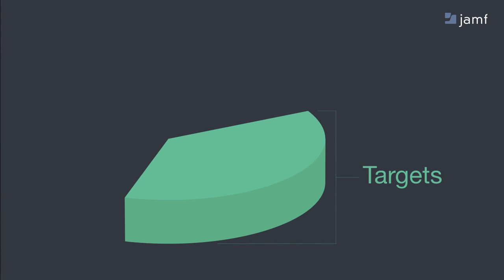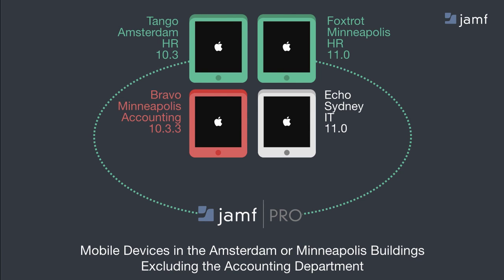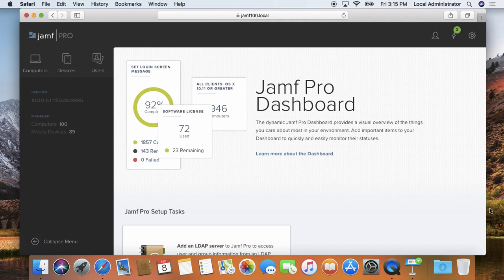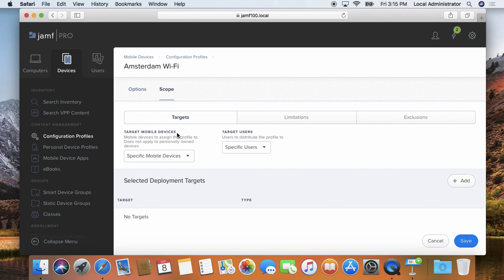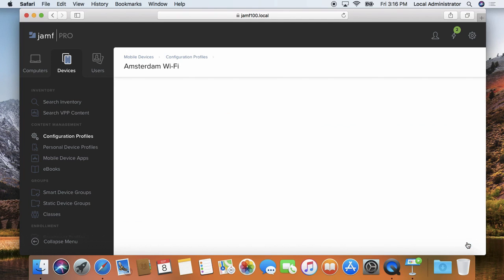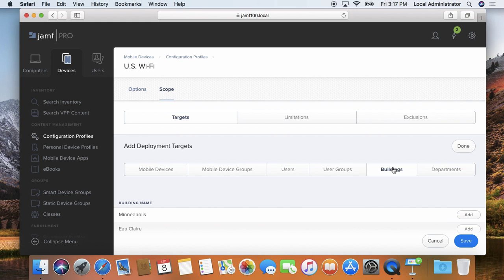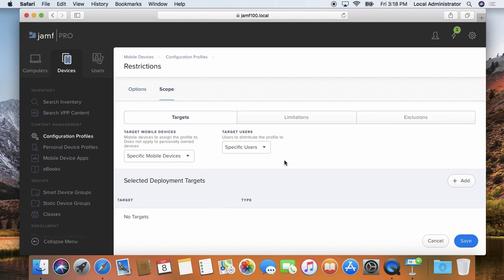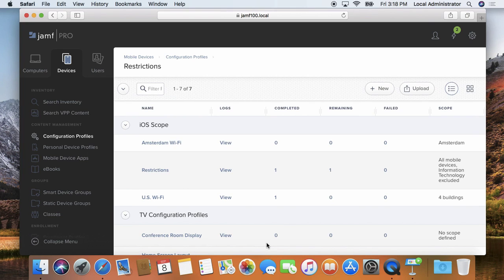Jamf 100 Course Lesson 16 iOS Scope